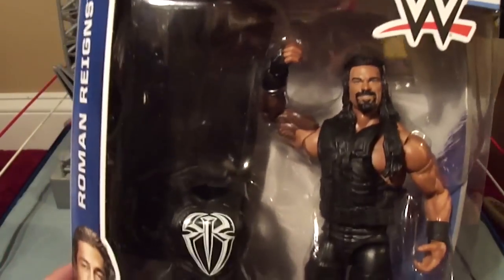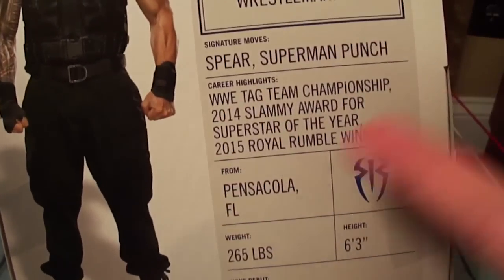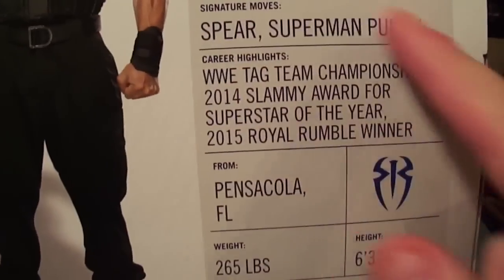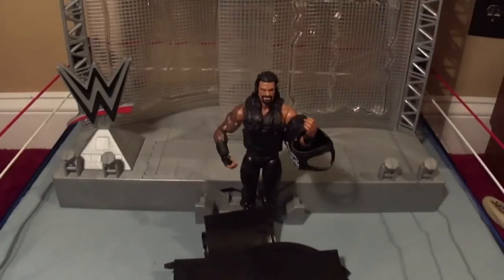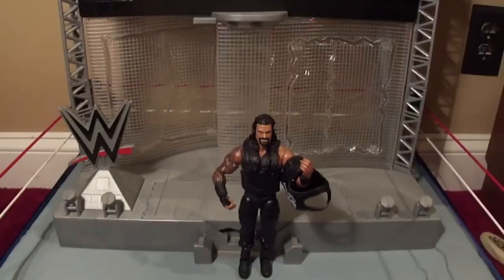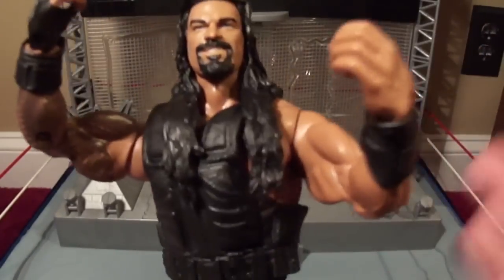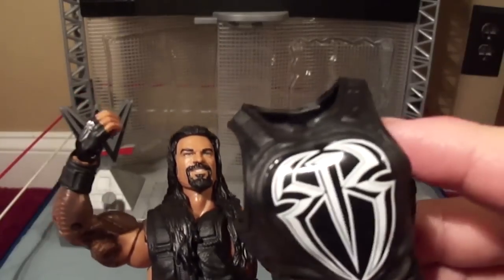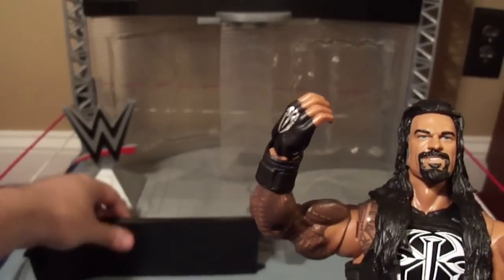My WWE Figures:Roman Reigns Mattel Elite Series 38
After careful selection,I've picked Roman Reigns as the first figure from Elite Series 38.
Believe that!